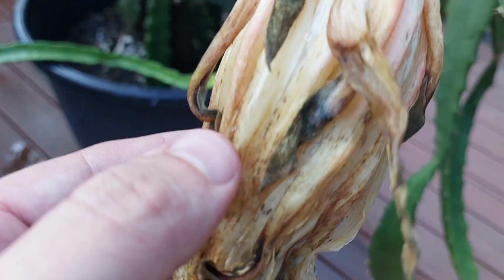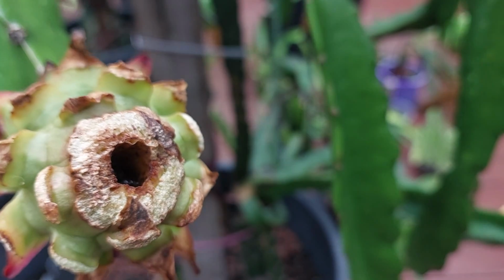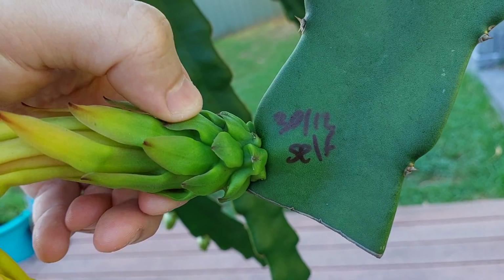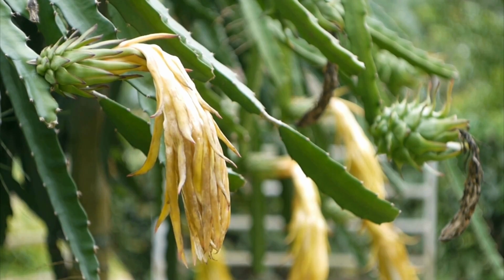Dragon Fruit Flowers; To Bin or To Keep?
You've pollinated your flower, you've confirmed that it's set.. now what do we do with the flower? Do we keep it? Do we Remove it? Lets walk through the pro's and cons of keeping or binning our flower.

Just your average Australian backyard grower; hoping to build a collection of all the the answers to the questions I had when I started off the hobby.